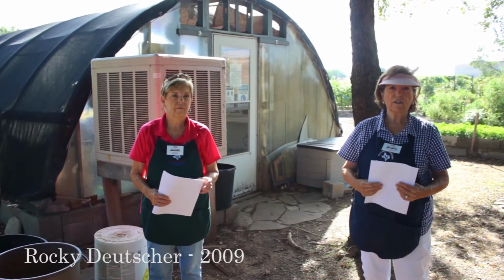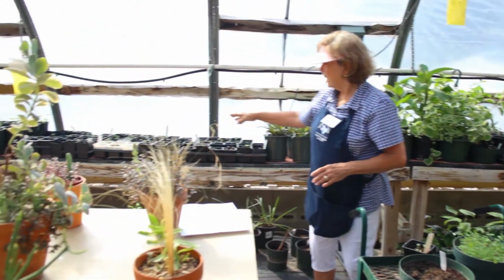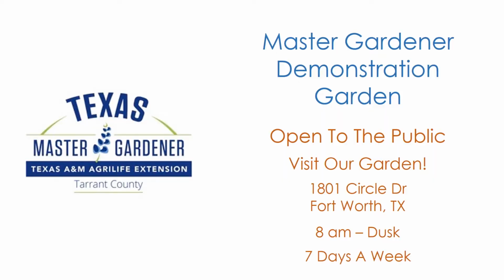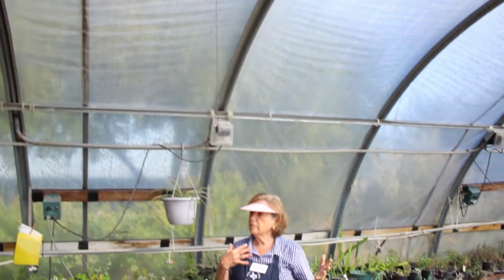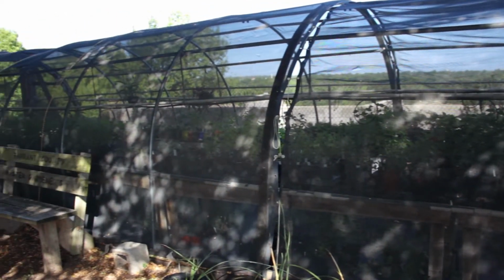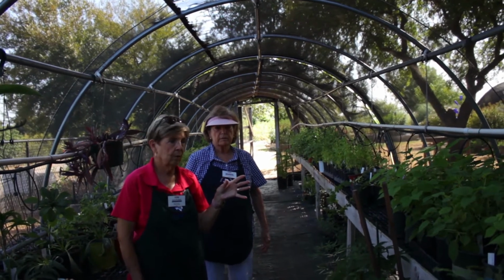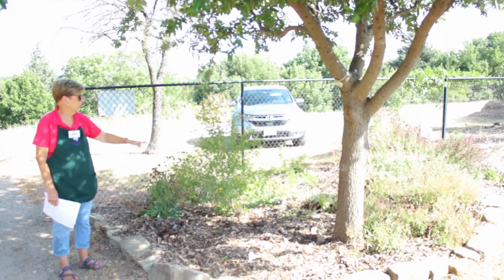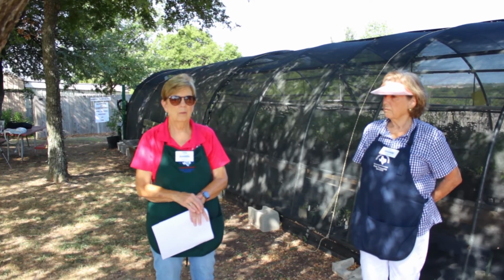Greenhouse, Hoop House and Mother Bed Tour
Take a look at our demonstration garden's greenhouse, shade hoop house and our mother bed (where we take our cuttings)

Visit our 3 acre garden. Open to the public 7 days a week from 8 to dusk. Free to visit.

1801 Circle Drive in Fort Worth, TX